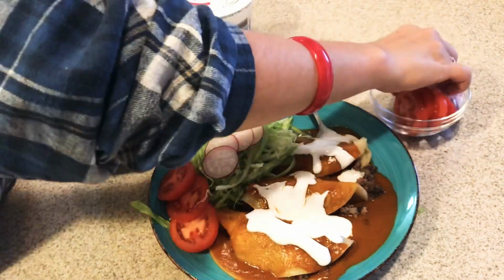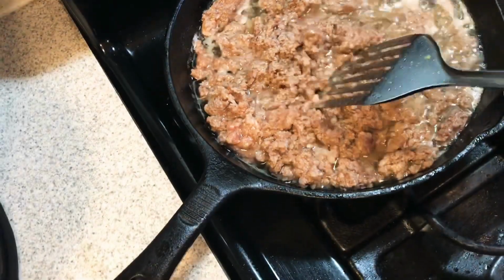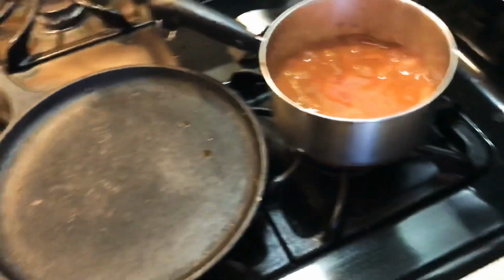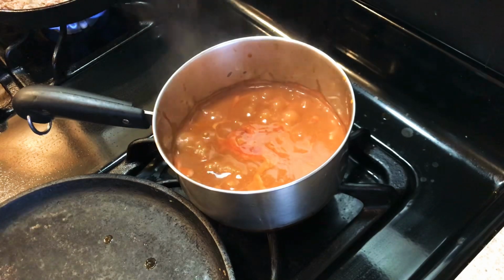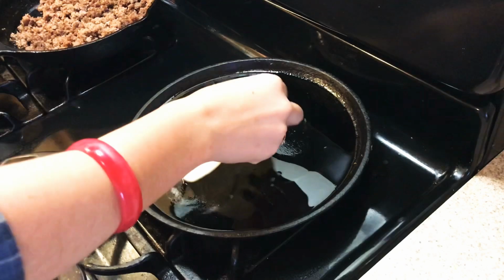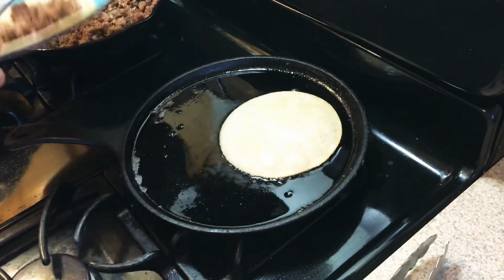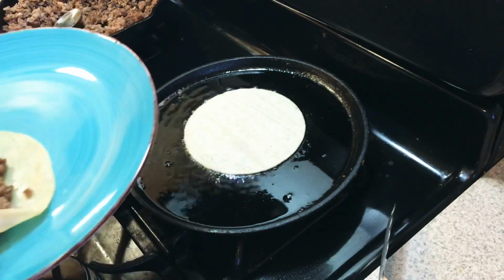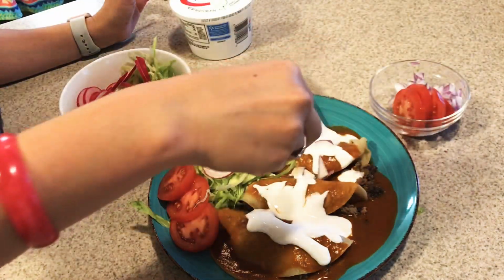Enchiladas Rojas Recipe, Quick Dinner/Meal Idea. Easy Mexican Food.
In need of a new quick dinner that you can whip up in under 10 minutes? This video is for you! I show you how to make Enchiladas Rojas, red sauce enchiladas. This is a quick dinner idea. Plus it's healthy, fast cooking made from scratch. & this Traditional Mexican recipe is also Gluten free & low carb. Simple & delicious fast meal from scratch.